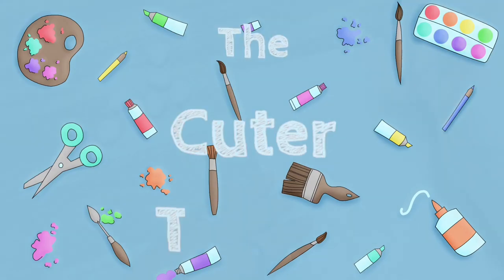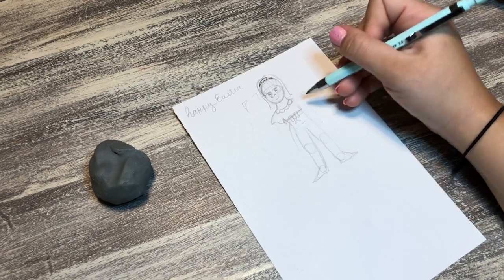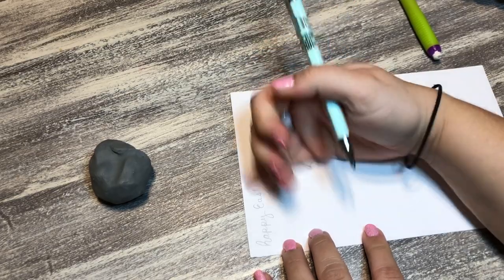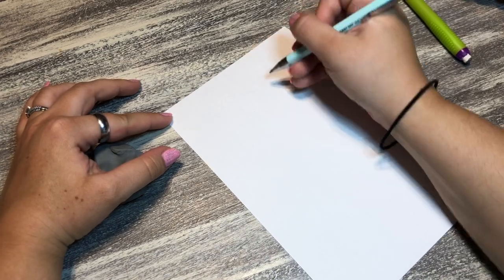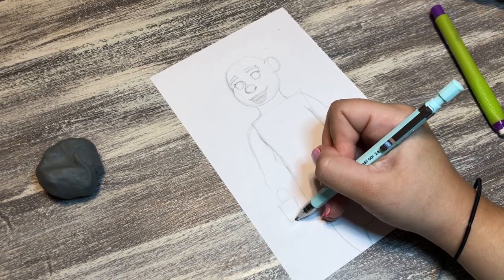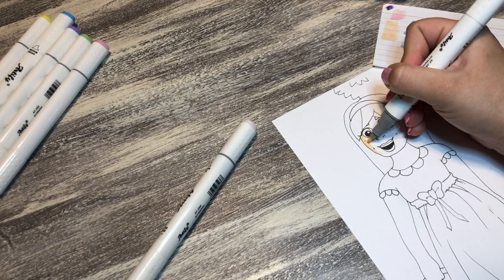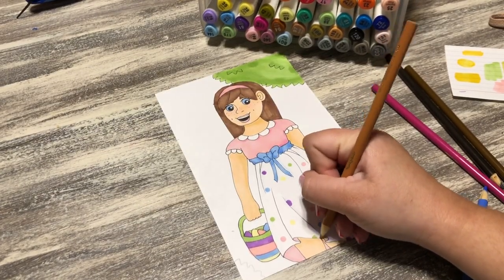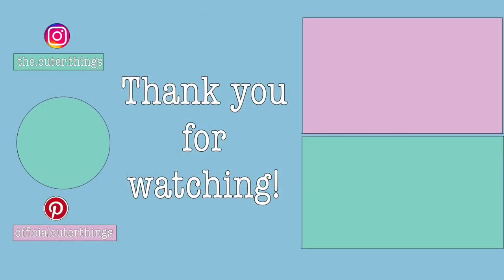Easter Day's Outfit | Holiday Outfit Series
Happy Late Easter! I wanted to do an Easter outfit! How did you guys celebrate Easter this year?

Tools I used:
- cardstock
- Pencil
- Eraser
- Alcohol based markers
- Colored pencils